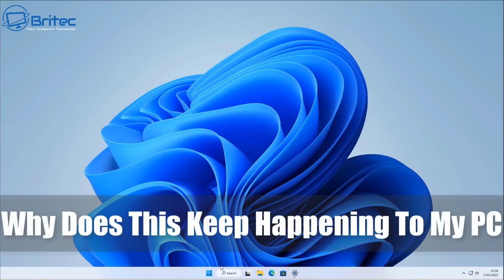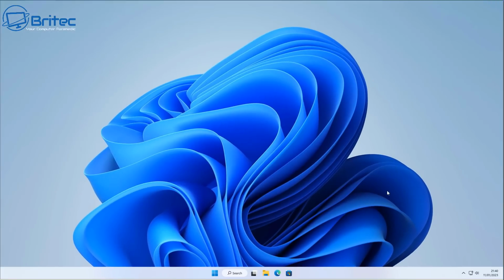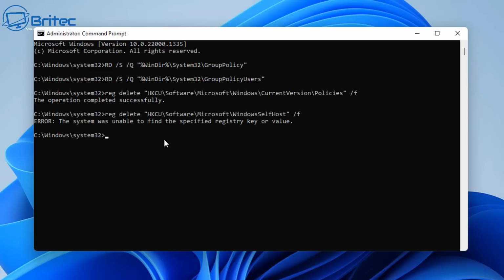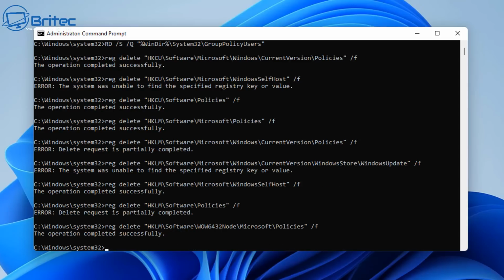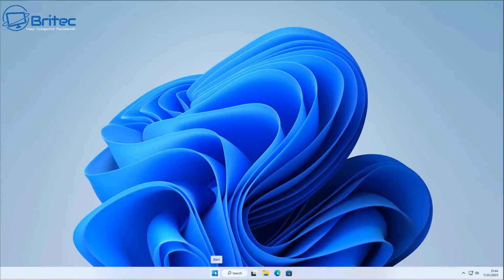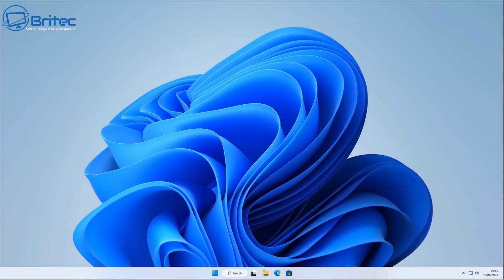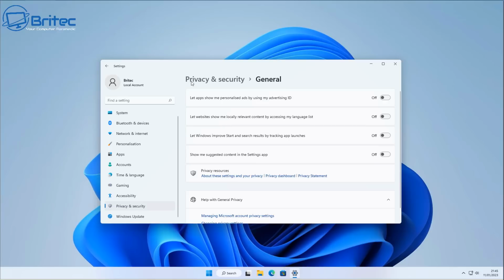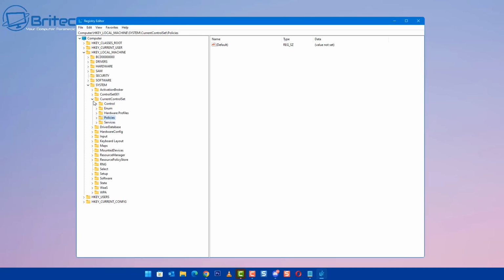Why Does This Keep Happening To My PC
I see this problem a lot "Some Settings Are Managed By Your Organization" in Windows 11 or Windows 10. Why does it happen? its because you either set some policies on the computer for the user or pc. These are set to restrict you from using some features or disable some features in windows.

To reset the policy to default, either reverse what you did with the script, program, registry or group policy. If you can't remember what you did, you can reset them using the commands below.

then type

then type

gpupdate /force

1. Open command prompt with admin permission

2. Execute these commands one at a time, then restart the computer

reg delete "HKLM\Software\Microsoft\Windows\CurrentVersion\WindowsStore\WindowsUpdate" /f

reg delete "HKLM\Software\WOW6432Node\Microsoft\Windows\CurrentVersion\WindowsStore\WindowsUpdate" /f

Now reboot pc and the policies should be removed